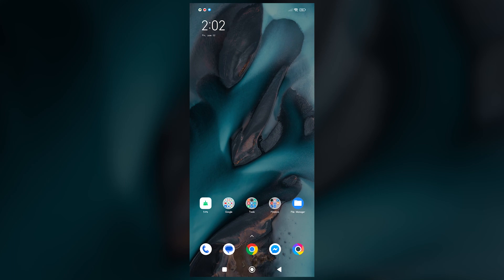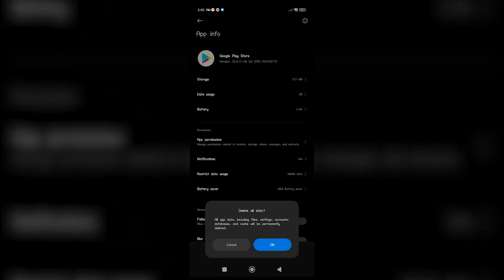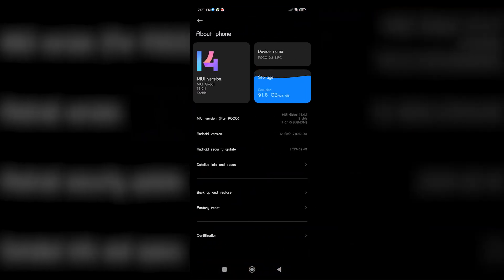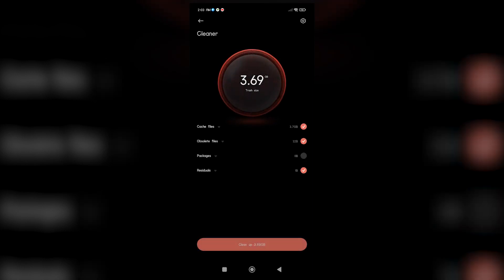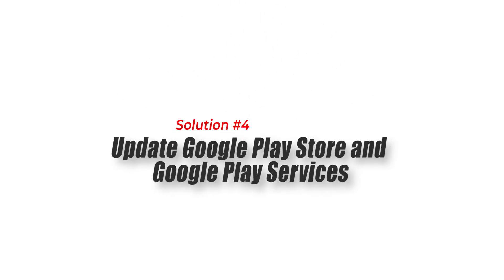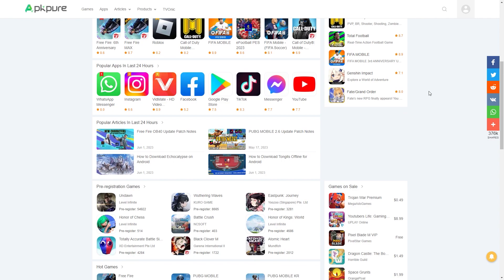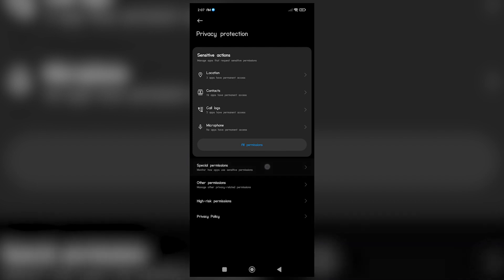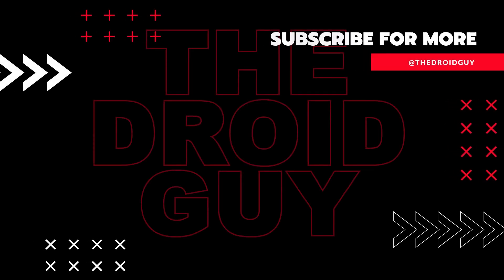How To Fix Farlight 84 Won't Install In Android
Farlight 84 is an exciting and popular game that offers thrilling gameplay on Android devices. However, it can be frustrating when you encounter issues where Farlight 84 won't install on your Android device. Installing the game is a crucial step in order to enjoy the immersive gaming experience it offers.
In this video, we will explore effective solutions to troubleshoot and fix the problem of Farlight 84 won't install in Android devices.